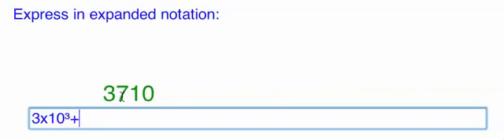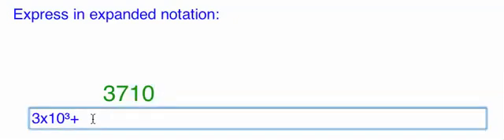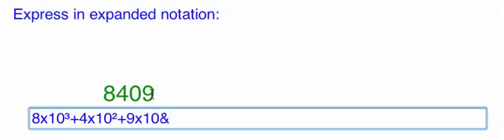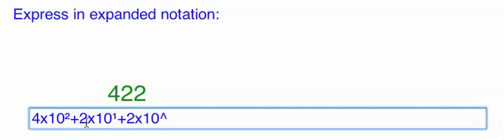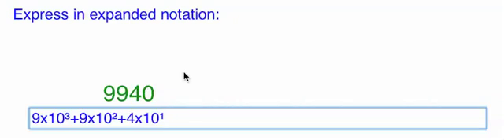Level 3: Converting Decimal Numbers From Standard to Expanded Form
Level 3: Converting Decimal Numbers From Standard to Expanded Form. From The The Expanded Notation Math Program.